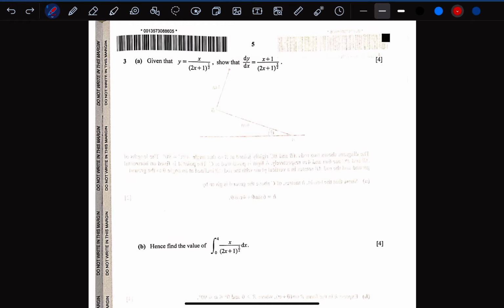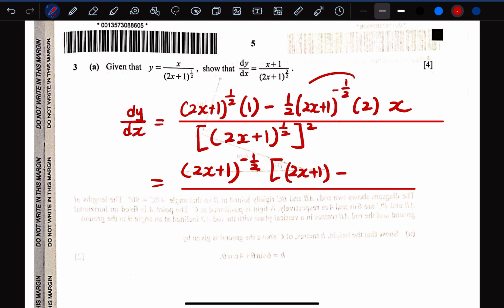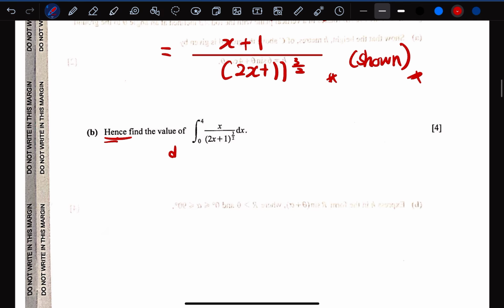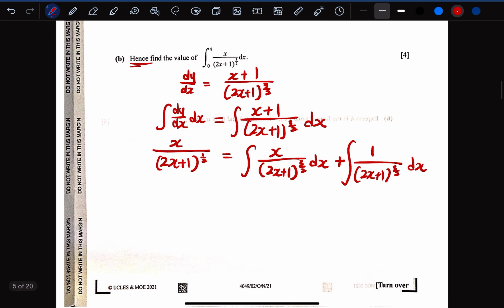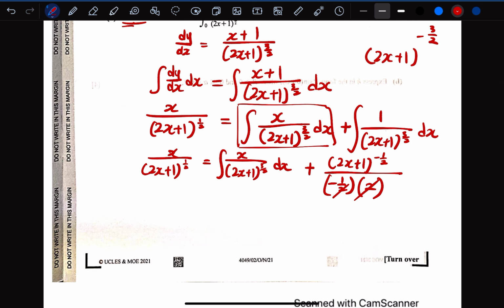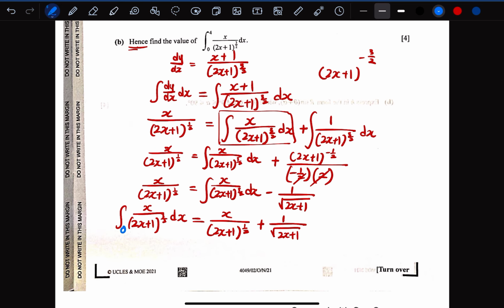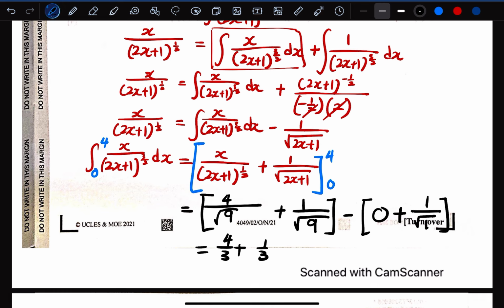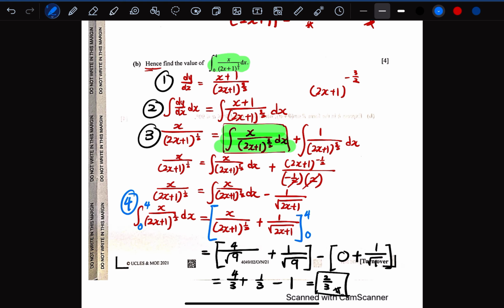Q3 Paper 2 2021 O Level A Math